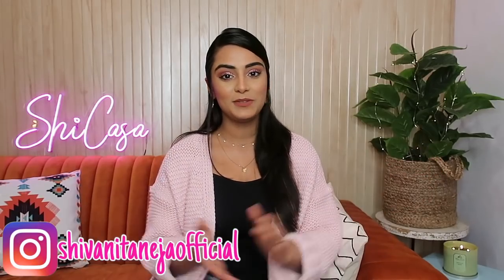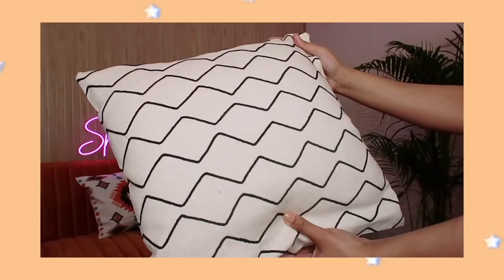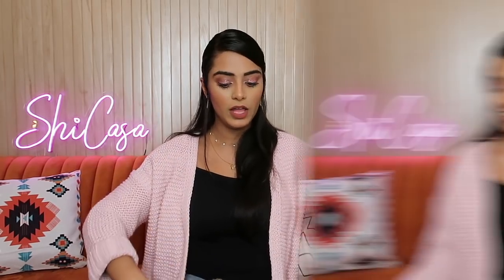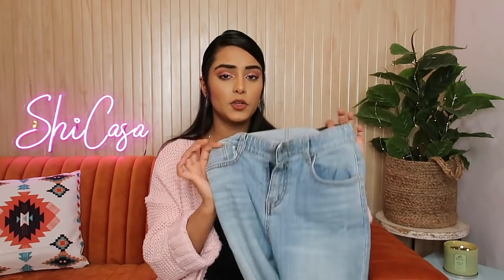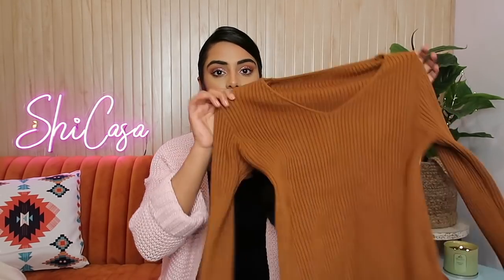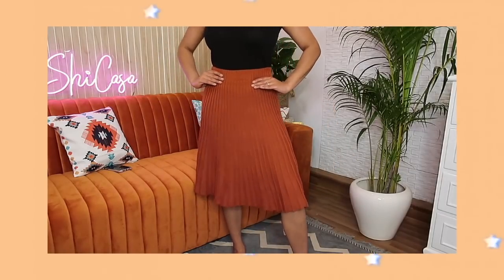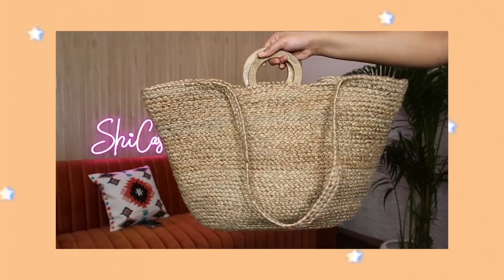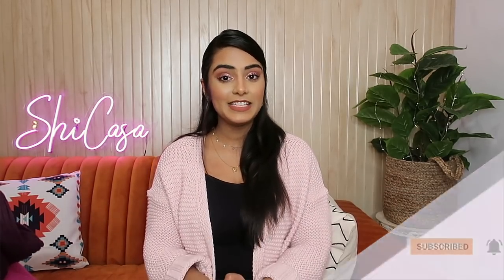*BEST* SAROJINI NAGAR HAUL 2021 | EVERYTHING UNDER Rs. 300 | सरोजिनी नगर मार्किट Shopping Haul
First of all, If you're reading this description box, Just know that I LOVE YOU, I'm so grateful that you took out time to watch my video and I wish all the love, luck and happiness for you :)

I hope you enjoyed watching my 1st Sarojini Nagar Haul of 2021 :)

And you are done ! :D
**Winner will be announced after 3 days in this description box. So kindly come back after 3 days and check this description box for the winner's name :)

Much Love
xoxo !